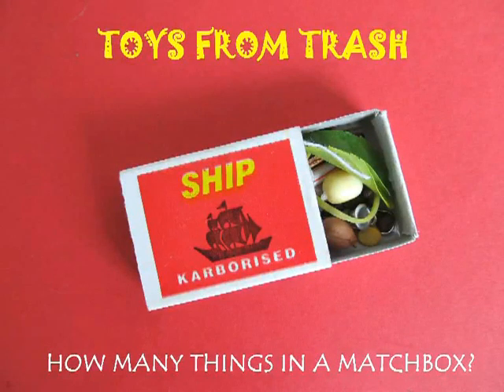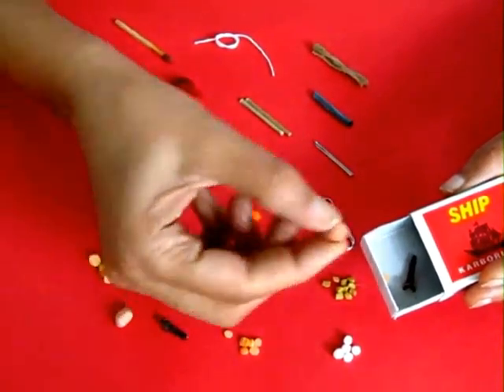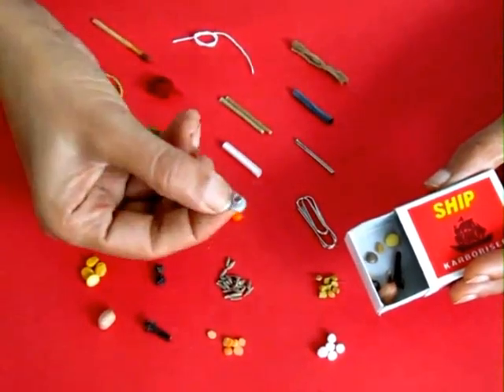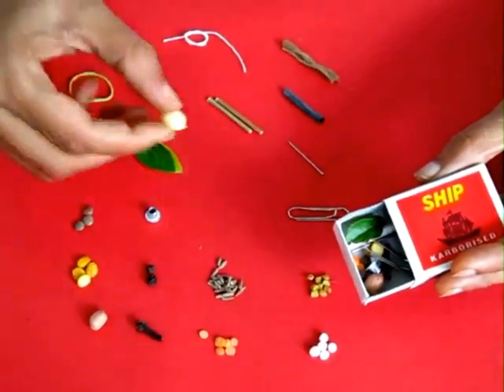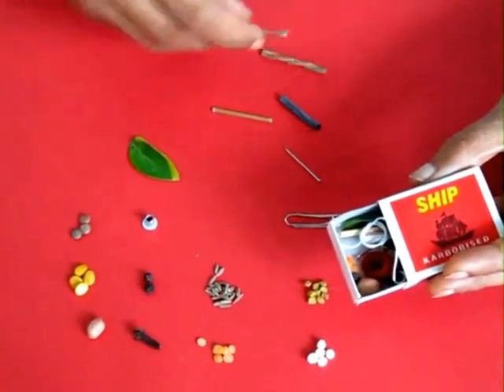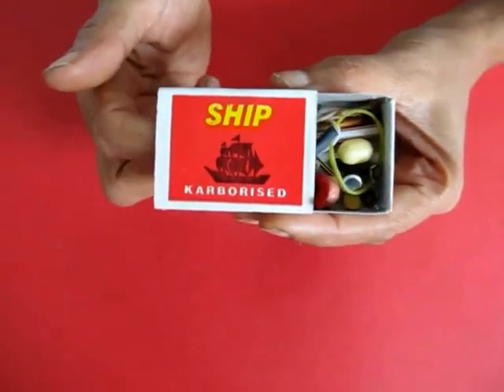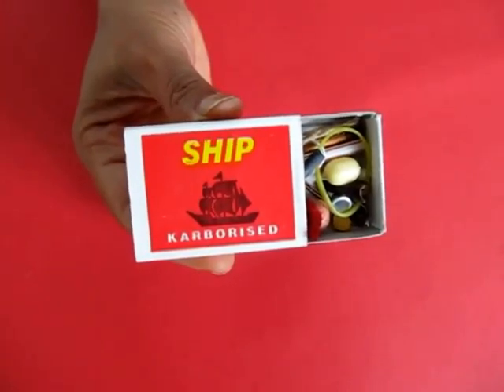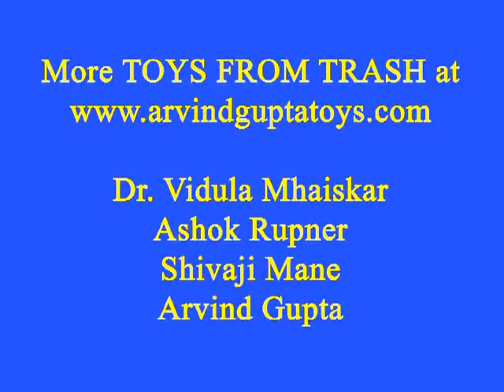HOW MANY THINGS IN A MATCHBOX? - ENGLISH - 15MB.avi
How many little things -- one of each, can be packed in a matchbox?  Children will search and find many micro things around them. Thirty years back children managed to pack 250 small specimens of different objects in an ordinary matchbox. Today's smart children will definitely do better.
This work was supported by IUCAA and Tata Trust. This film was made by Ashok Rupner TATA Trust: Education is one of the key focus areas for Tata Trusts, aiming towards enabling access of quality education to the underprivileged population in India. To facilitate quality in teaching and learning of Science education through workshops, capacity building and resource creation, Tata Trusts have been supporting Muktangan Vigyan Shodhika (MVS), IUCAA's Children’s Science Centre, since inception. To know more about other initiatives of Tata Trusts, please